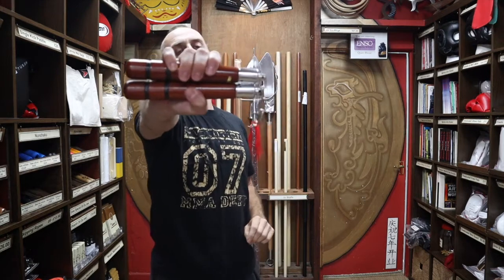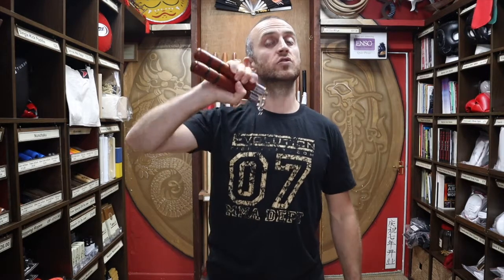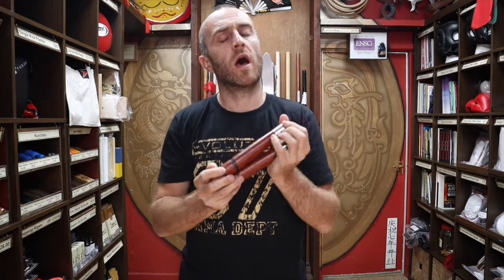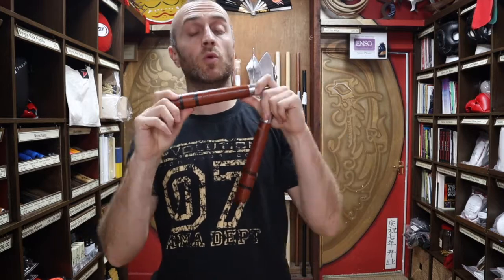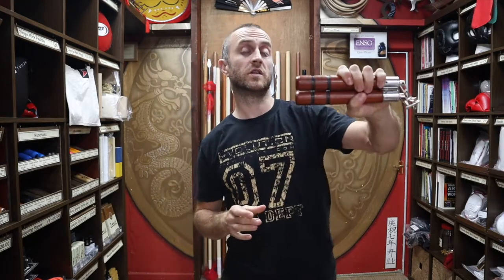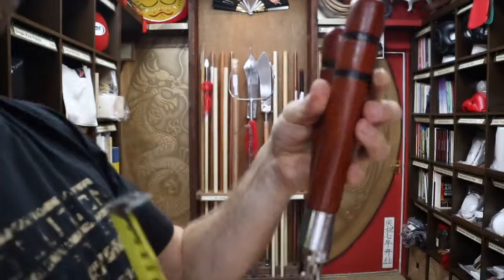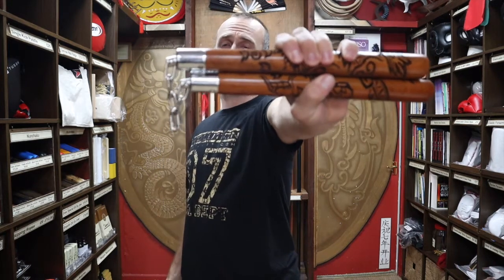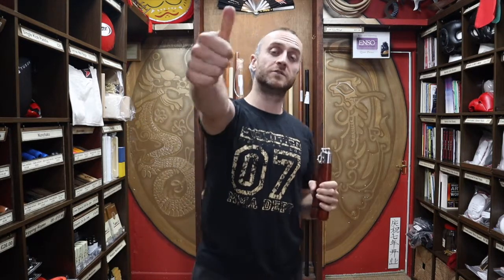8 inch Nunchaku Review | All you need to know | Enso Martial Arts Shop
If you're interested in buying these 8 inch Nunchaku

This video is all the information you'll need to know about the 8 inch Nunchaku we have for sale at Enso Martial Arts Shop in Bristol. Included in this video is information on:
- What they are made from
- What styles train with these
- Other Nunchaku options at Enso
- Who that guy is?
- Tips and Tricks to get you started

These 8 inch Nunchaku  are a whole 4 inches shorter on each end than the standard 12” chucks, to compensate for the shorter shafts, the chain is quite a bit longer than regular nunchaku. So why would you want these? Well, many people have their reasons for preferring these but it really comes down to personal preference. They like the feel the extra chain gives them and the lightweight feel.

For all the other Nunchaku in the video check out the selection

What’s in this video:
All you need to know about the 8 inch Nunchaku we have for sale at Enso Martial Arts Shop. All the facts, dimensions, styles that use them, what they’re made from and tips and tricks to get you started.